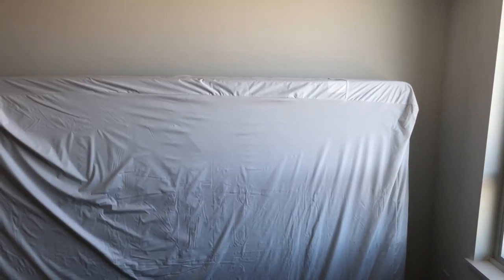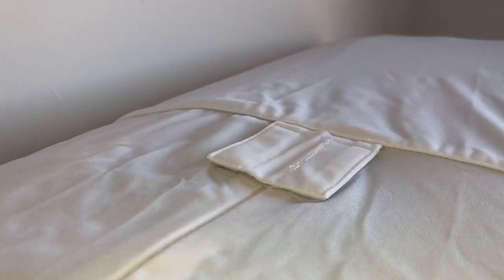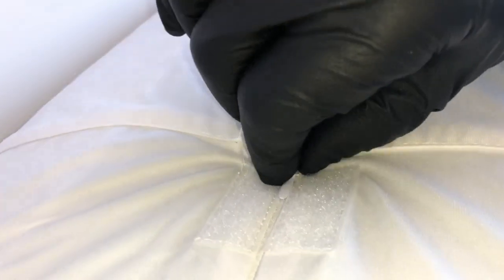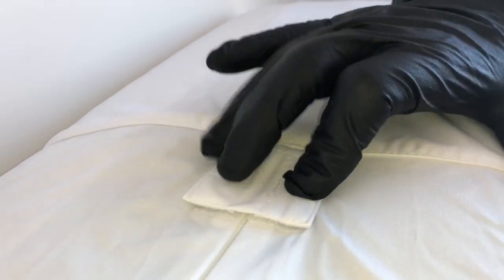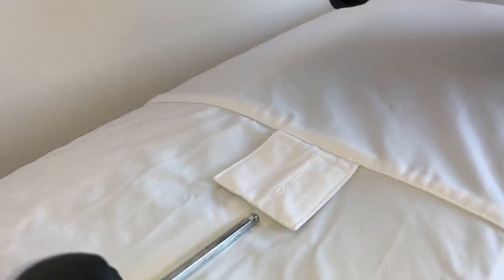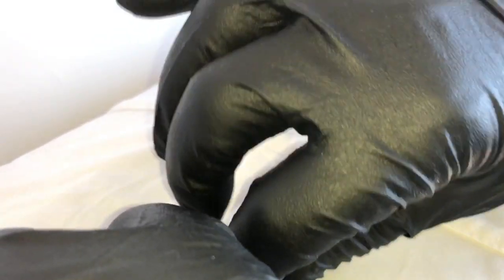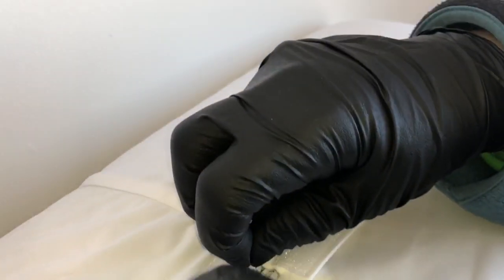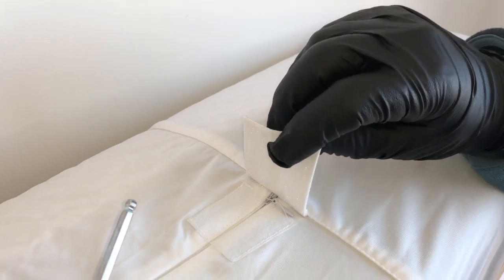Are your mattress encasements bedbug proof?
Are your mattress encasements bedbug proof? Watch this video and see yourself how a bedbug can easily get inside your mattress.
HUG Pest Control sells mattress, box spring, and pillow encasements that fully protect your sleep-set with a patented locking device which ensures no bugs ever get in!